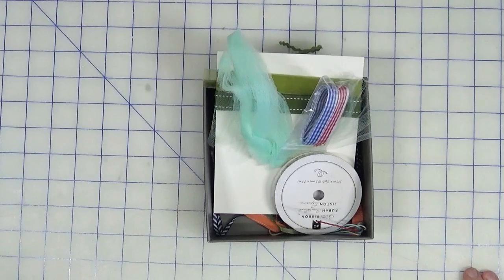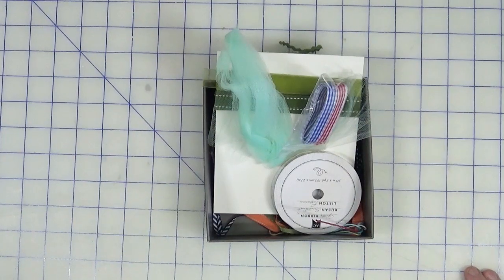Fibers|SmashOurStashMar2023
We are working on smashing our stash in 2023! We hope we can inspire you to work on using up your stash this year as well!

You can click on the hashtag
to see all of the participants and their projects for this month.

March's focus is to use fibers (ribbon, lace, twine, etc).  I'm continuing on my theme of using up the random bits I have sitting out just so I won't have to find a home for it.  Better to use it up and how fitting with this challenge.

Crafting Organization Facebook Group:
I am also a Creative Memories advisor. if you are looking for one, I'd be happy to help you with your CM needs. You can find my web page here:
Creative Memories